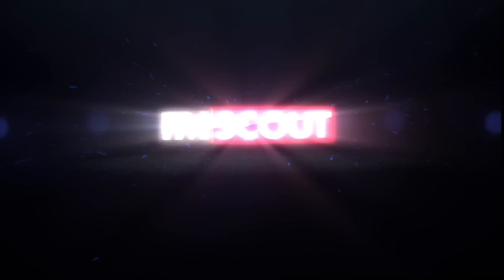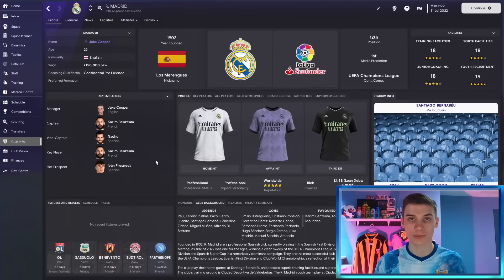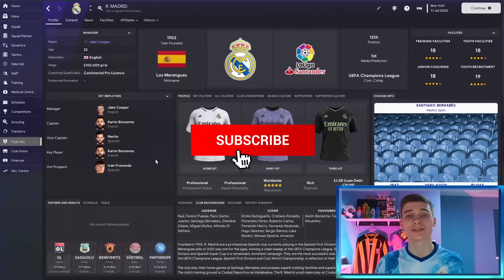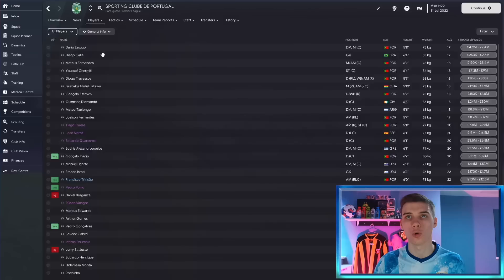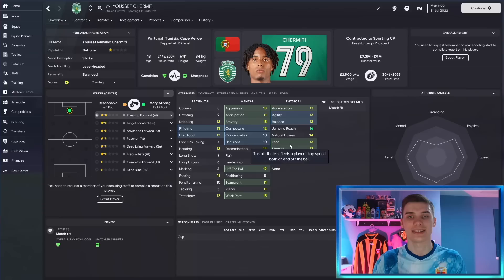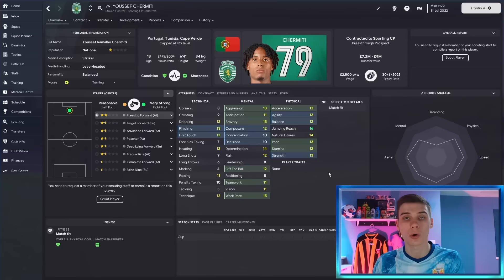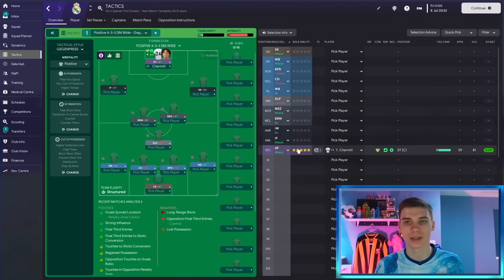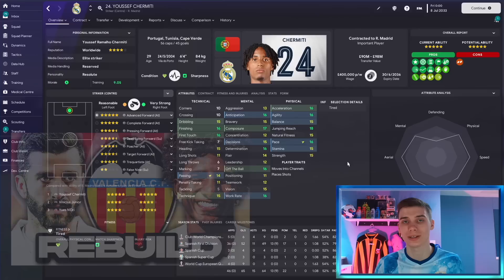1000+ Goals For OP MONSTER Wonderkid 🤯 | FM23 Wonderkids to Superstar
Today, Jake looks at an OP Monster Wonderkid in FM23 who scores 1000+ goals in this Football Manager 2023 Wonderkids to Superstar episode. With Football Manager 2023 now here we look at the best Wonderkids to sign in Football Manager 23, and this player is one of those!

Be sure to follow Jake's own channel and Twitter - See his FM23 Aberdeen Save + Rebuilds here!